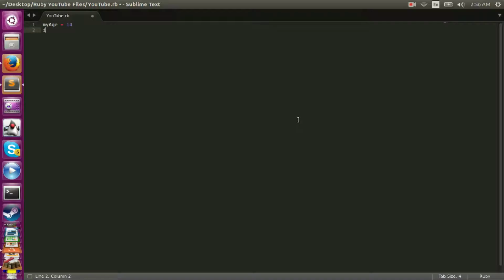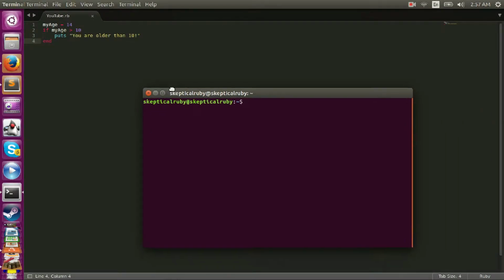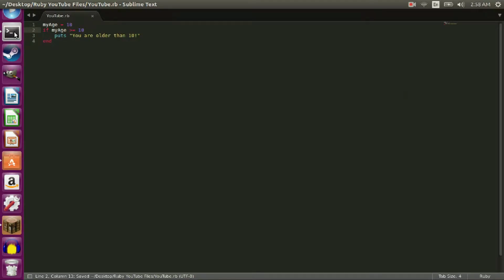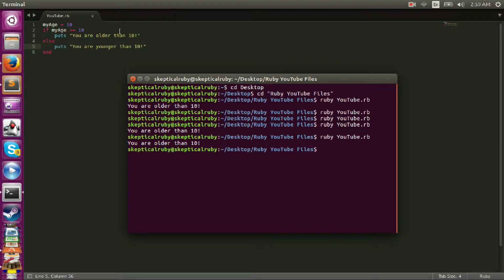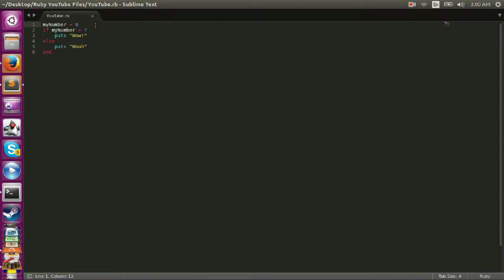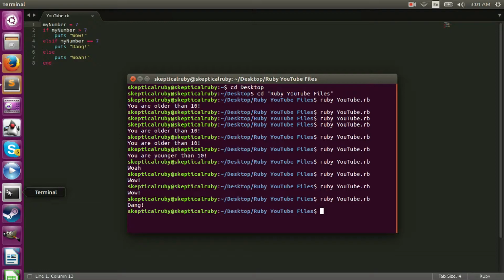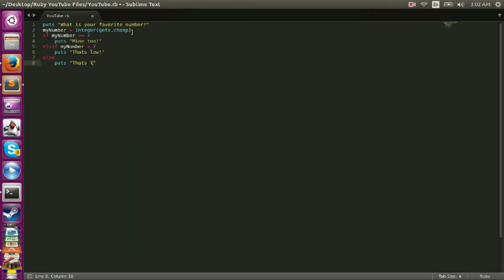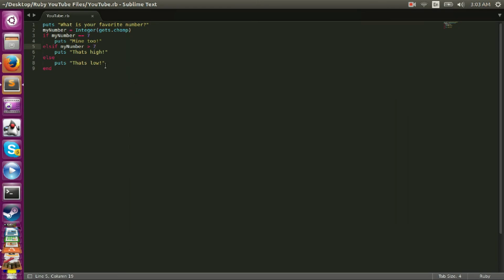Ruby Tutorial Ep. 6 | If/Elsif/Else Statements!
Welcome to part 6 of my Ruby Tutorial series in which I teach you guys if/else statements.